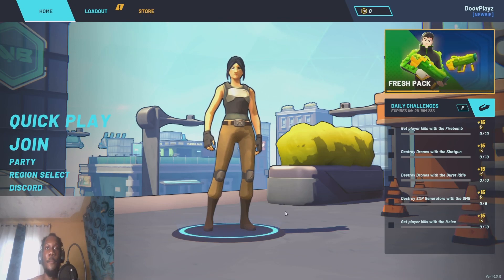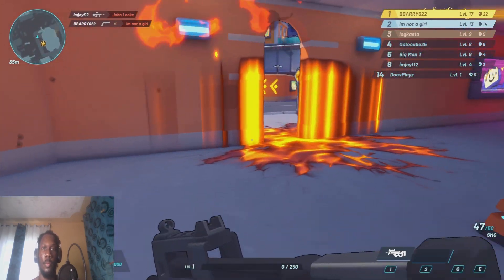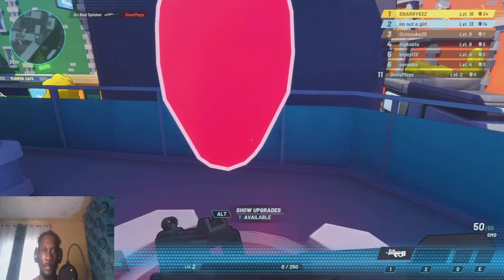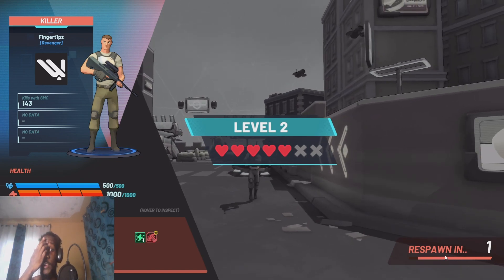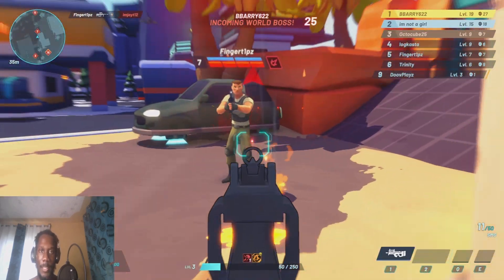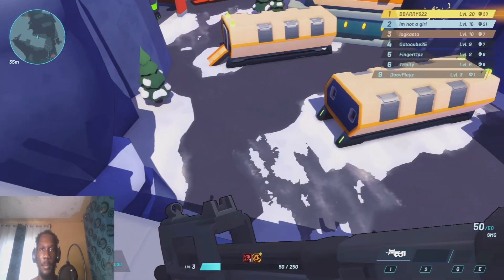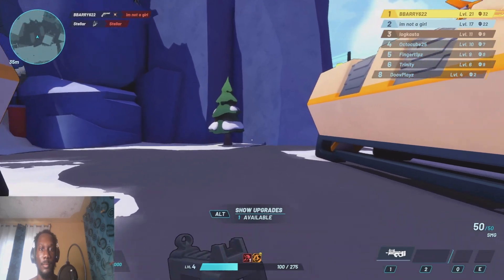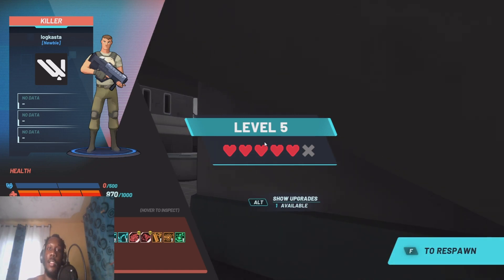My FIRST Time Playing WORLD BOSS !!!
In this video I test out a new game called World Boss, a first person shooter that is apparently conceptualized by  youtubers LazarBeam and Fresh. It gives Borderlands and Overwatch vibes.

Join Lannan “LazarBeam” Eacott and Harley “Fresh” Fresh for a brand new blend of FPS gameplay, custom build progression and the .IO genre – WORLD BOSS. In the WORLD BOSS Arena, the action never stops, and no two runs are ever the same. Level up and upgrade your perks, weapons and equipment in an intense 14-player free-for-all. Climb the in-game scoreboard, and if you can hold the top spot, the World Boss crown is yours, and a chance to Corrupt the entire server. Keep an eye on your Lives, though. Losing them all will take you straight back to Level 1!